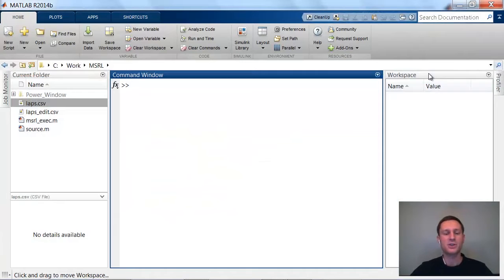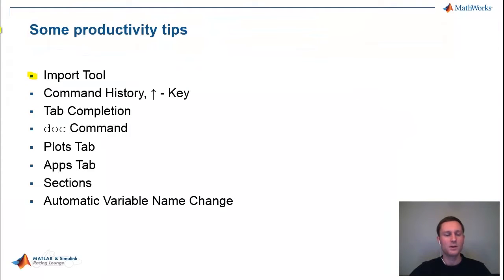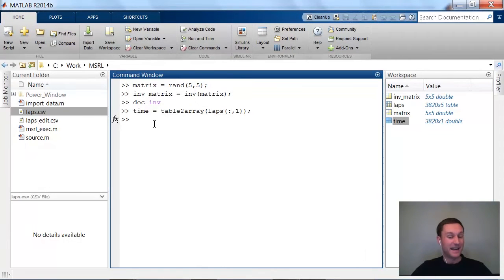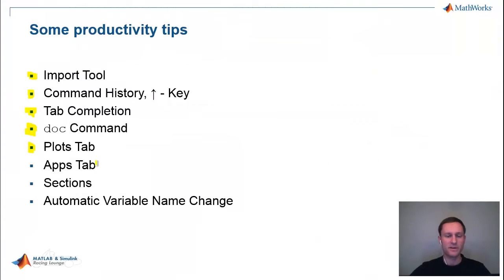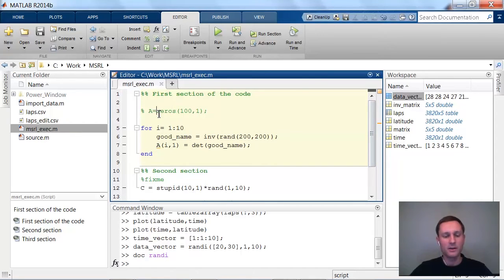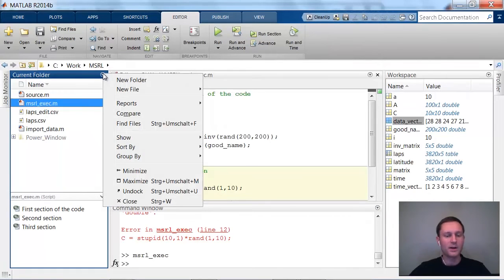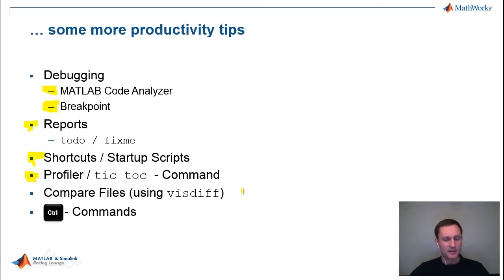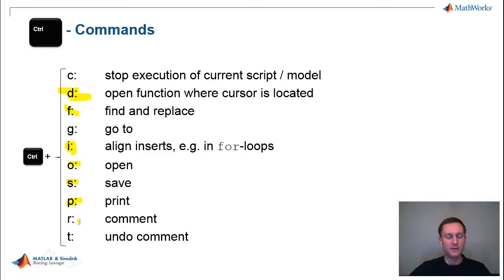MATLAB: Tips and Tricks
Christoph Hahn introduces you to some shortcuts and actions that make your MATLAB® experience more productive.

Topics covered in this episode:

Import Tool
Command History
Tab Completion
DOC Command
Plots Tab
Apps Tab
Sections
Automatic Variable Name Change
Debugging
Reports
Shortcuts / Startup Scripts
Profiler
Compare Files
CTRL  - Commands
If you are interested in more productivity enhancement, check out this webinar.

Did you like that update on our latest release?